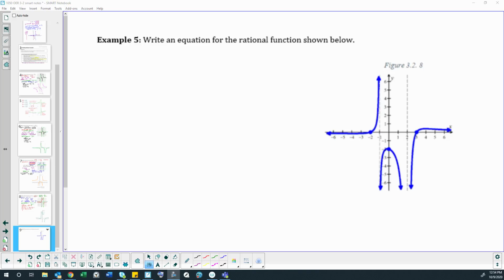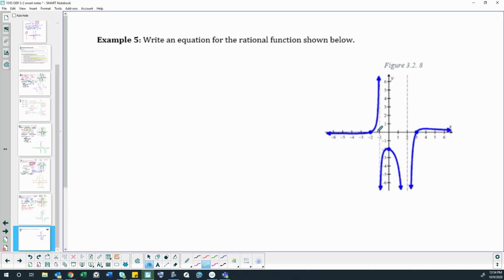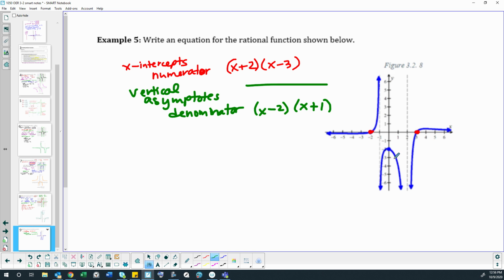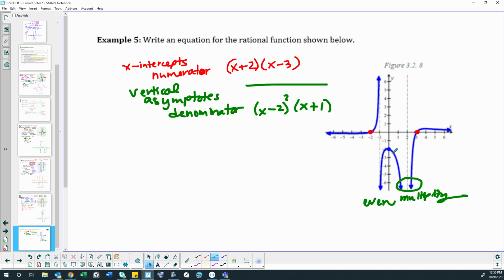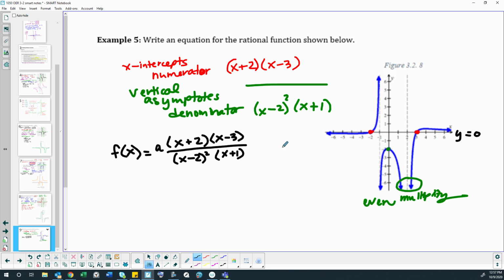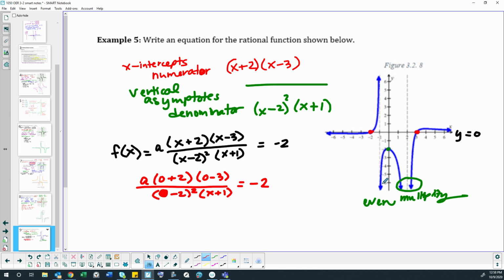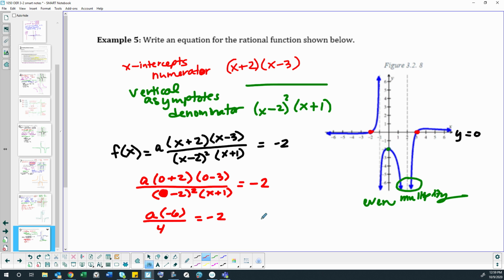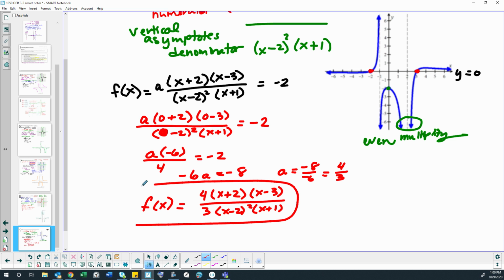Math 1050 3-2 Example 5